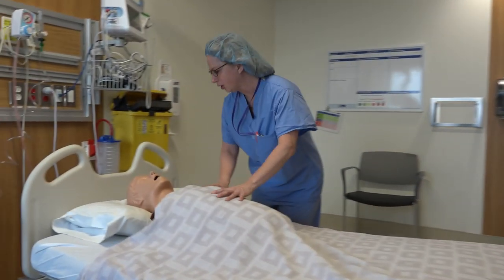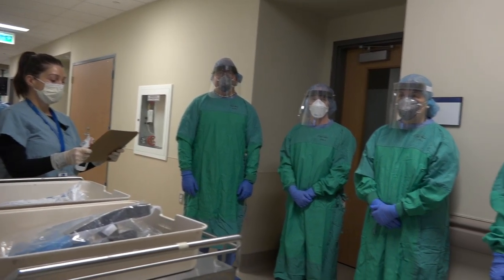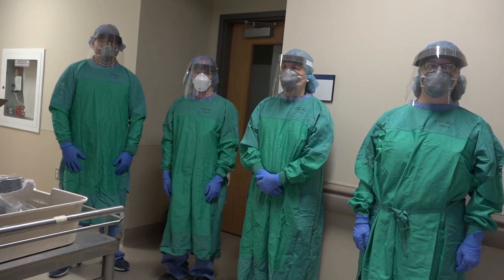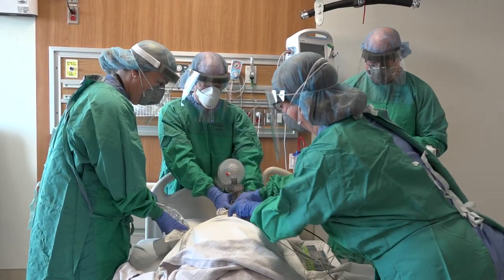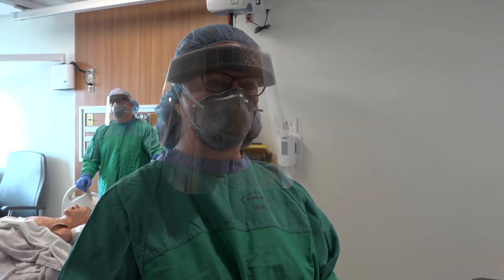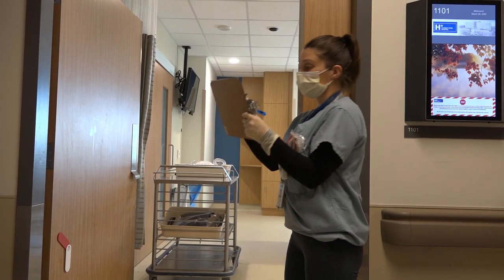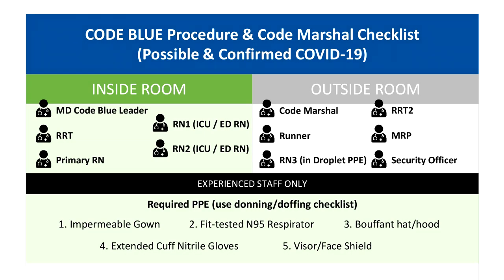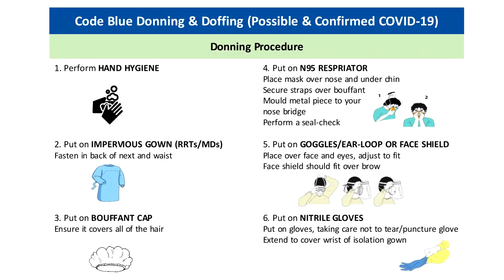Humber River Hospital Protected Code Blue Strategy for Pandemics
With the guidance of stakeholders from every discipline in the hospital, we have created a protected code blue strategy for pandemics. Our guiding principles in this strategy are:

1. Staff safety
2. PPE preservation
3. Code Marshall who ensures safety and process is followed